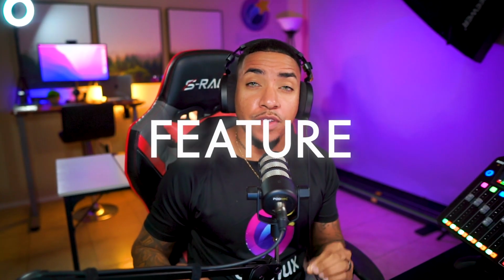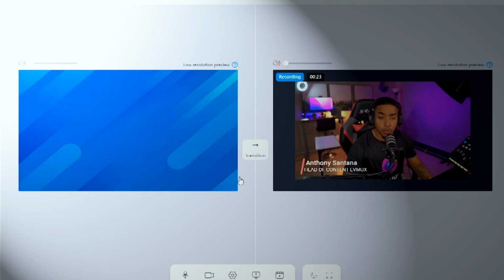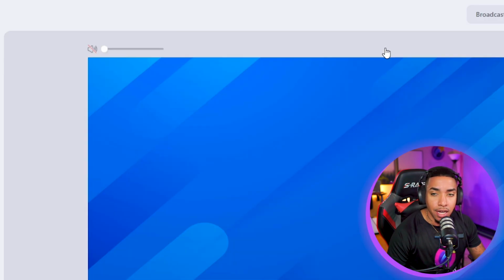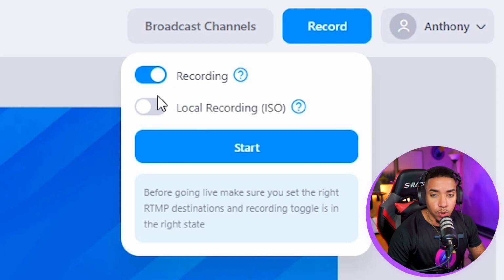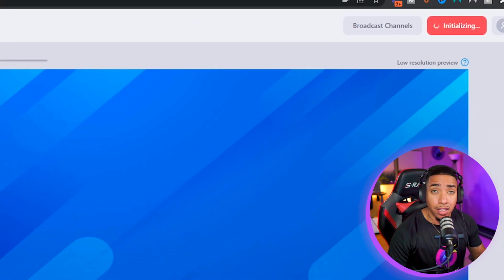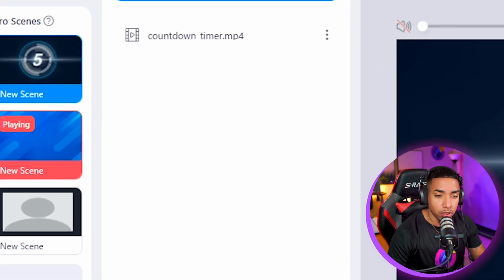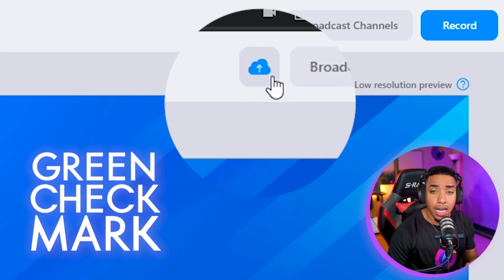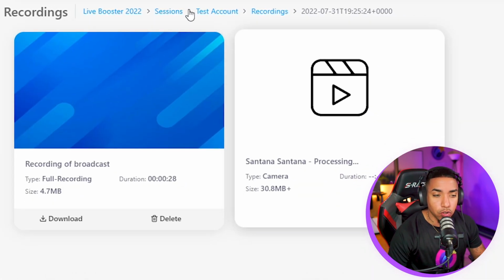How to Use Local Recording in Evmux